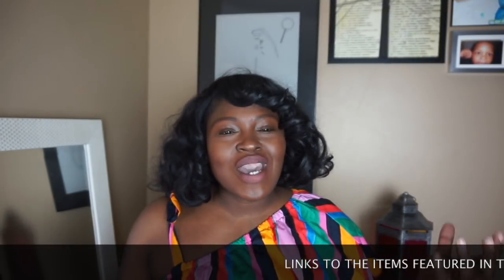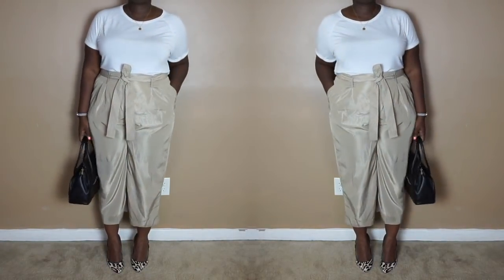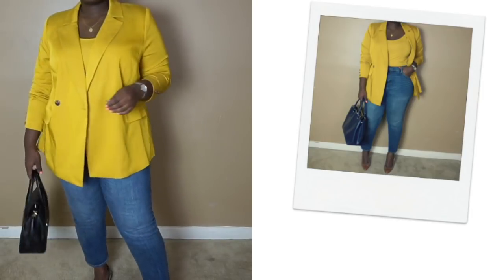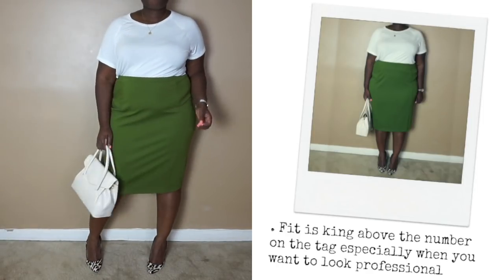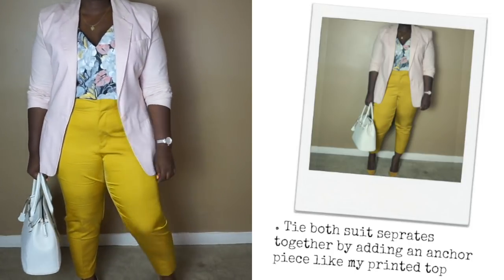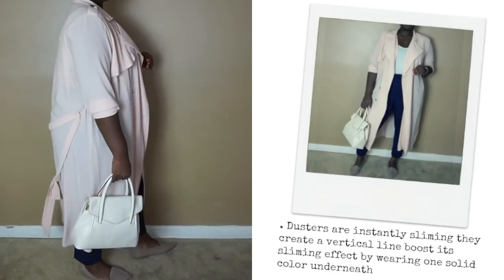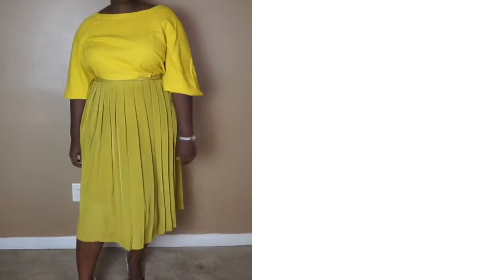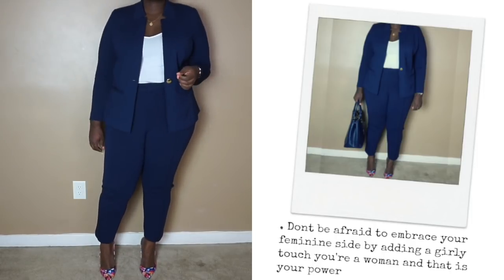WORKWEAR LOOKBOOK I SUMMER SYLE I PLUS SIZE FASHION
Hi Chicsters,
Todays video is a plus size summer work wear lookbook. You guys asked for this repeatedly so ill be sharing easy outfit ideas that you can recreate your self + tips on how to achieve the most professional appearance when you are a curvy girl.
Use these tips and style ideas to create the perfect capsule wardrobe.
Yes, you can slay your office style even in the heat. Like this video, if you are a boss babe and sharing it with your fellow boss babe. Links to everything I wore in this video ( or similar ) are down below 💋

DETAILS

tee HM (similar)
pants Gap (similar)
pumps (similar) goes up to a size 12 on sale with early access
bag Amazon

mustard blazer Eloquii
tank Old Navy (similar)
jeans Target ON SALE stretch out
pumps Jessica Simpson ( similar )
bag RL via Macys ( similar ON SALE)
flats ( similar ON SALE with early access)
black bag Amazon

tee HM (similar)
pink skirt Eloquii in between sizes size up
green skirt Thrift
pumps Guess (similar)
pumps Aldo (similar) ON SALE
blue bag RL ( similar ON SALE )
cream bag Amazon

pink blazer Thrift (similar)
print top Loft (similar)
pants Eloquii
bag Just Fab (similar) Amazon
pumps Shoemint( similar on sale)

duster Forever 21 (similar)
tank Old Navy
pants Eloquii (must have)
bag Amazon
flats Just Fab ( similar ON SALE)

Green blouse Loft (similar ON SALE)
green skirt Thrift ( similar ON SALE)
bag RL ( simiar)
pumps Guess (similar)

Jacket Eloquii
bag RL
pumps Guess (similar)

HEIGHT
5'7

MEASUREMENTS
Hips 52
waist 42
bust 45

ON ME

MAKE UP
Face:
10$ Brush Set

Lips

FTC: All opinions & thoughts are my own and are 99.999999% authentic 🤓. Sometimes I am gifted items and not monetarily compensated other times I am and will disclose in the video by saying "Sponsored". Please note that the revenue earned helps support content creation Thank You.